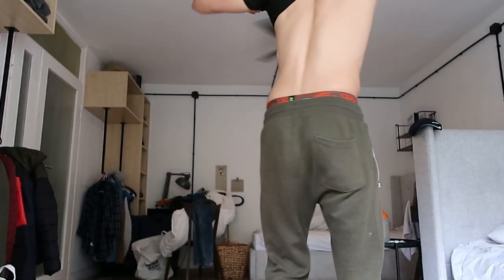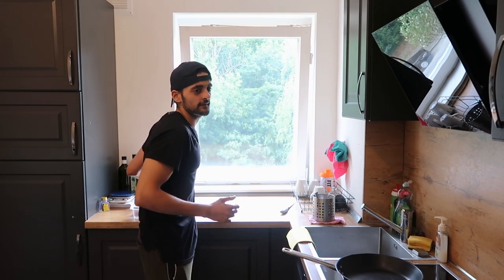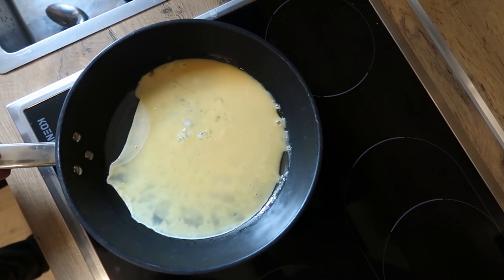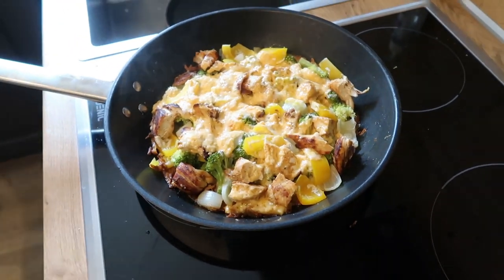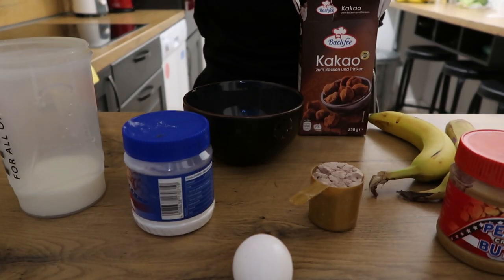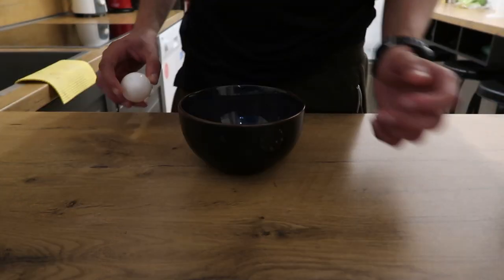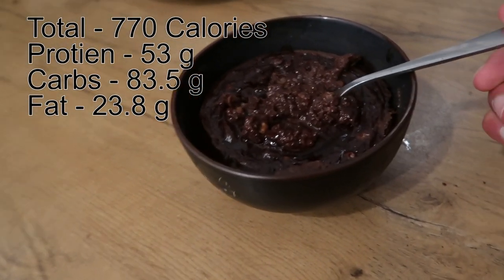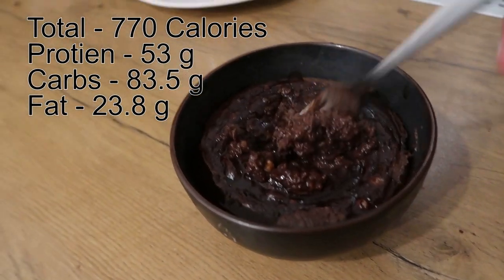LOW CALORIES MEAL PREP (1500 calories) Pizza and cake + Cardio l How to make Low Calorie Diet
Hey everyone, in this video I have shown you all what I use to eat during my fatloss transformation and how to prepare them, these meals in total contain less than 1500 calories. Trust me guys its really worth trying, its really yummy and its going to make your fatloss or weightloss journey very easy.

Jeris - Nightime

related search :-
Low calorie meals
1500 calories meals
How to make 1500 calories meals
Keto pizza
Low carb pizza
Low carb diet
1500 calories diet
Keto diet
Low carb brownie
Anabolic cake
Anabolic brownie
How to make low calories pizza
how to make low calories cake
How to make low calories diet
FULL DAY OF EATING
EXTREME FAT LOSS DIET
 Indian Style Extreme Fat Loss Diet
 Meal plan to lose weight fast
How to lose weight fast in Indian style.
healthy low calorie ideas for Weight Loss
Low Calorie Meal Prep Bowls
INDIAN in GERMANY
INDIAN STUDENT IN GERMANY
DAY IN A LIFE GERMANY